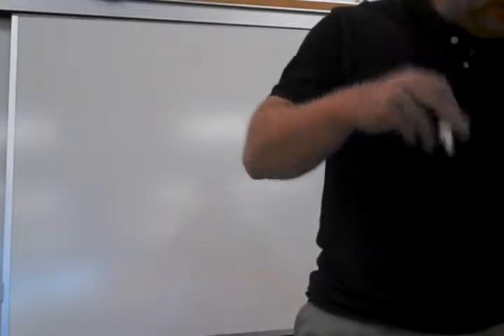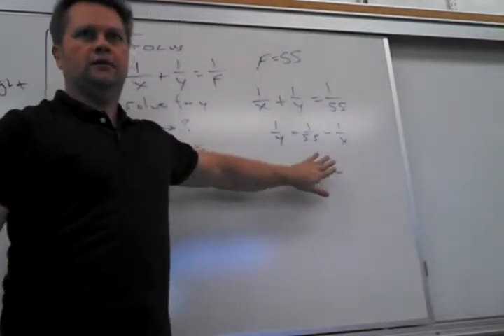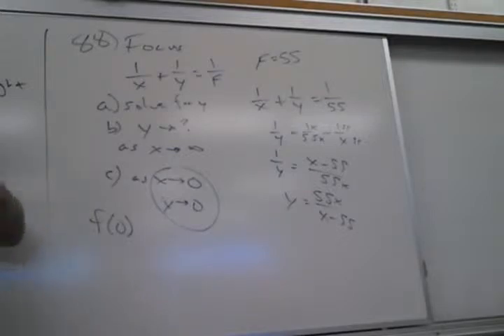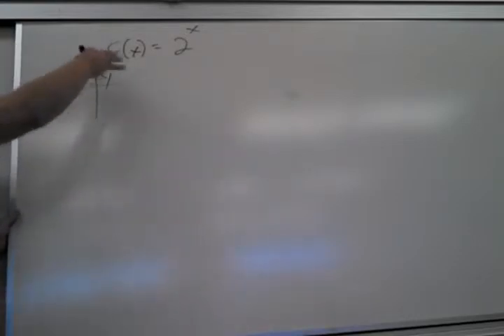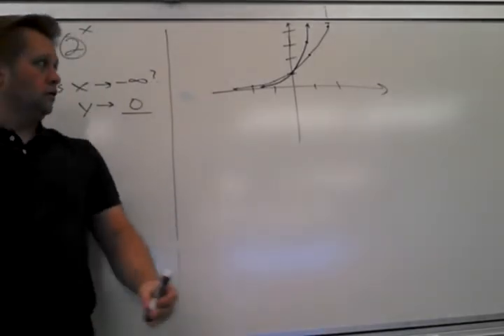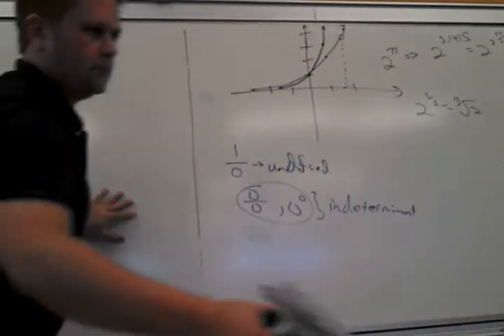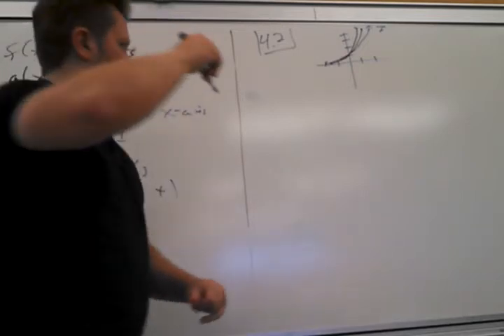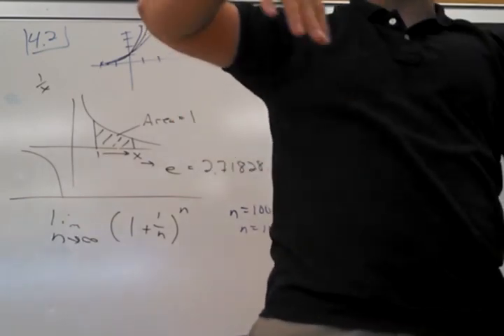Math 176, Sept 18 Lecture